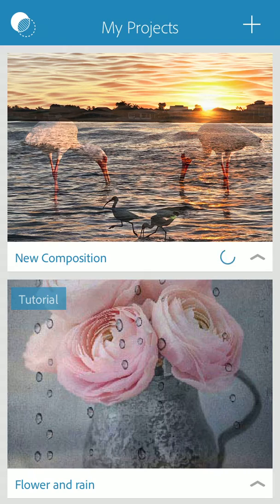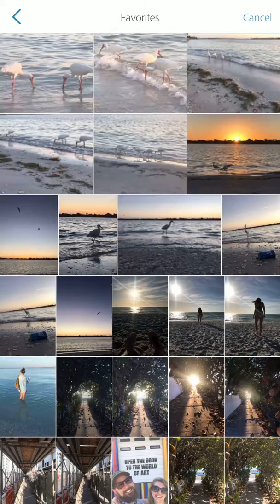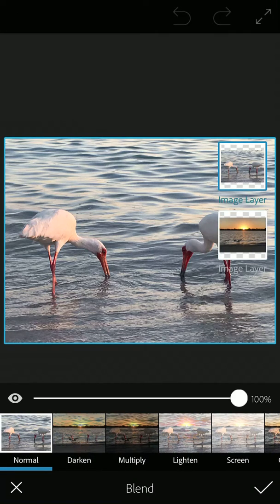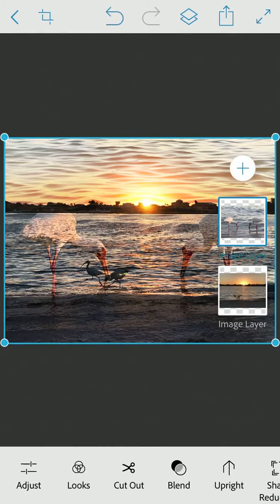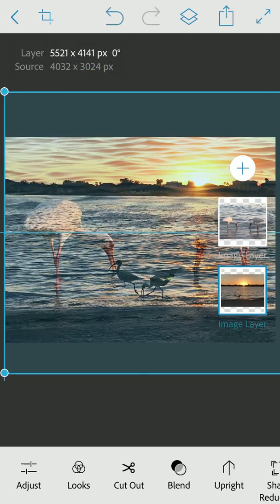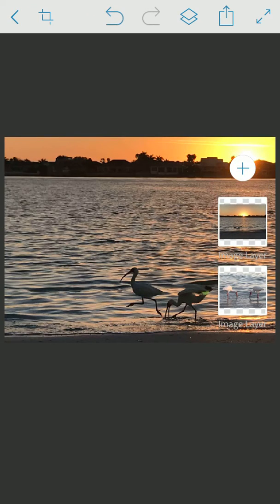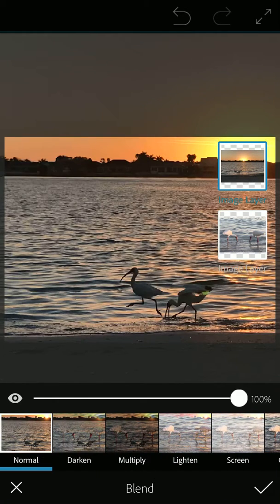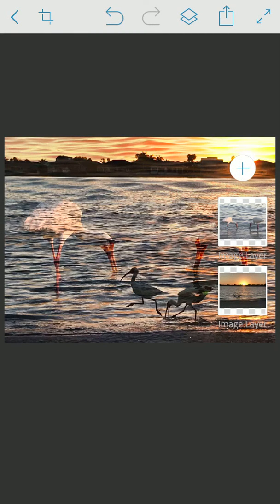Multiple Exposure Photoshop Mix Tutorial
1. Download Photoshop Mix and Google Classroom
2. Create a Login, feel free to use the Google Login and use your school account info or your personal info
*Make sure you take the “Flower and rain” Tutorial
3. Use the skills learned in the “Flower and rain” Tutorial to create 3 photo combinations with looks and blends
4. Use existing images in your camera roll/gallery, you will need 6 in total
5. Create 3 photo combinations with looks and blends
6. My favorite blends is Overlay, but try out the whole list and choose which merges the pictures together BEST without causing unnatural colors
7. You can resize and move an active layer at anytime to realign the images as they are blended
8. You can change which layer is on top and switch it's blending mode to achieve different results
9. When you are satisfied with the results, use the SHARE button to save the 3 final images to your camera roll/gallery
10. Lastly, turn them in to Google Classroom